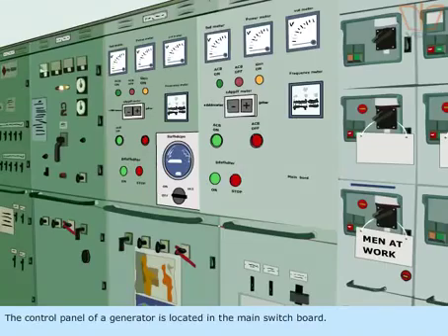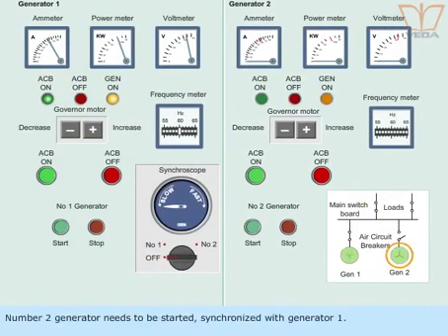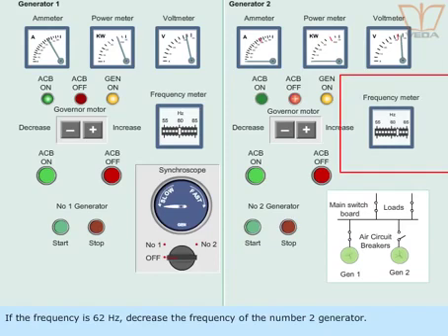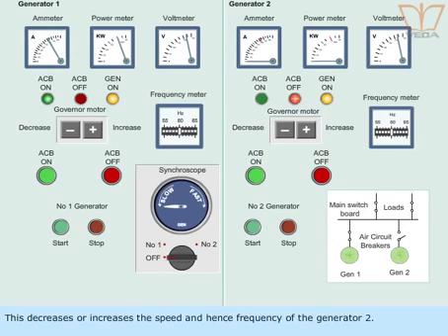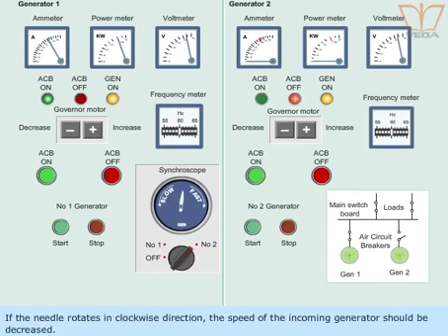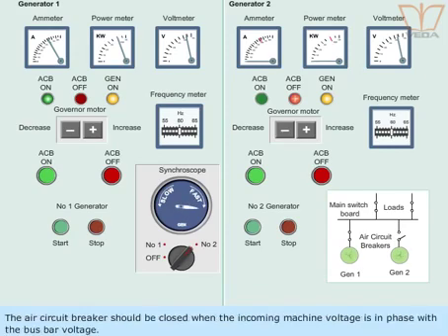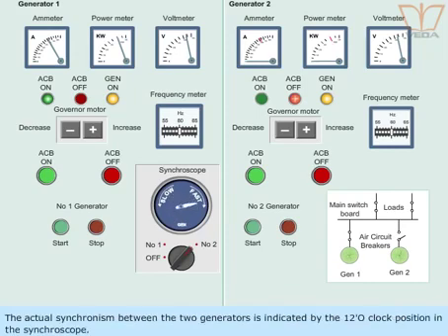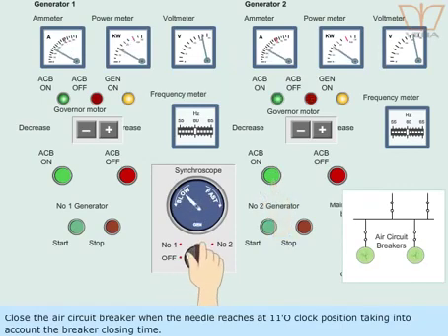Paralleling Of Generators In Ship- Clear Concept with simulator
In order to put a generator onto a live bus bar or in other words, for the parallel operation generators in ships, the following conditions must be fulfilled.

The incoming generator voltage is almost equal to the bus bar voltage.
The incoming generator frequency is equal to or slightly higher than the bus bar frequency.
With the conditions 1 and 2 met, the incoming generator circuit breaker must be closed at the exact instant when the generator voltage is in phase in opposition to the bus bar voltage (synchronism)
The following describes, as an example, how to put D/G 2 onto the main switch board (MSB) bus already served by D/G 1. Follow the procedure for proper placing of an incoming generator to the bus bar and to load shift a generator which is already powering up bus bar.

Engine Start and Voltage Establishment
Start D/G 2 engine and let D/G 2 voltage establish to the rated value.

Comparison of Voltage and Frequencies
Compare D/G 2 voltage and frequency with the bus voltage and frequency (D/G 1 voltage and frequency as measured on the bus). Read the bus voltage and frequency on the bus voltmeter and frequency meter, which are assumed to be at the rated values. To read D/G 2 voltage and frequency, set “VOLT & FREQ METER” switch on the synchro panel to D/G 2. Automatic voltage regulator will bring the D/G 2 voltage to its rated value. So no need to adjust voltages. At this step, the generator frequency is acceptable if it is sufficiently close to the bus frequency.

Synchronism
On confirmation that the frequency difference is small (1 Hz or less), position “SYNCHROSCOPE” switch to D/G 2 and observe the movement of the synchroscope pointer as well as the brilliance change of the synchro lamps.

Synchroscope pointer is rotating in “FAST” direction (clockwise)
The generator frequency (D/G 2 ‘s) is higher than the bus frequency (D/G 1 ‘s). The sequence of the synchro lamp brilliance change is also in clockwise direction.

Synchroscope pointer is rotating in “SLOW” direction (anticlockwise)
The incoming generator frequency is lower than the bus frequency. The sequence of the synchro lamp brilliance change is also in anticlockwise direction.

Synchroscope pointer is stopping
The generator and bus frequency are the same. The position of the synchroscope pointer (assumed to be stationary) indicates the relative phase angle. In this case, there is no synchro lamp brilliance change.

Synchroscope pointer is at 12 o’ clock position
Whether the synchroscope pointer is moving slowly or stationary this condition indicates that the generator and bus voltages are in phase (synchronism). At that moment, the two outside synchro lamps will be on at the same brightness while the middle top one will be at completely dark.

Closing the Generator ACB at Synchronism
Observing the synchroscope or synchrolamps, operate “GOVERNOR MOTOR” switch for D/G 2 to RAISE or LOWER and bring D/G 2 frequency about 0.3 Hz higher than the bus frequency (in this case, synchroscope pointer will rotate in “FAST” direction and complete one rotation in 3 or 4 seconds). Operate ACB control switch for D/G 2 to CLOSE a little prior to synchronism, anticipating a timing that D/G 2 ACB be closed at the exact instant of synchronism.

Load Division
On closure of D/G 2 ACB, operate “GOVERNOR MOTOR” switch for D/G 2 to RAISE so that D/G 2 takes on KW load and let each generator share the load in proportion to their capacity ratio. Also operate “GOVERNOR MOTOR” switch for D/G 1 if necessary to maintain the bus frequency at 60 Hz. Then position “SYNCHROSCOPE” switch to OFF.

Load Shift
To remove one of the generators running in parallel, first transfer load on that generator to other generator(s). When the KW output of this generator is reduced to almost zero, remove the generator from the bus by opening its ACB. For example, to remove D/G 1 running in parallel with D/G 2as mentioned above, operate “GOVERNOR MOTOR” switch for D/G 1 to lower; load on D/G 1 transfers to D/G 2. Also operate GOVERNOR MOTOR” switch for D/G 2 if necessary to maintain the bus frequency at 60 Hz. When D/G 1 output is reduced to about 5% of its rated output, operate “ACB CONTROL” switch for D/G 1 to open from the bus.

Cautions
Pay attention to the variation in bus frequency during the load division or shift control, and be sure to maintain it at 60 Hz.
Pay attention to the loading condition of the generator(s) remaining on the bus during the load shift control, and do not overload it for them.
If the output of a generator is reduced below 0 KW during the load shift control, the induction type reverse power relay (RP setting: 10% of the rated output, time setting: 10 sec) will operate and trip the generator ACB.